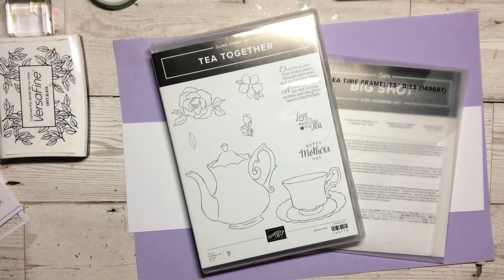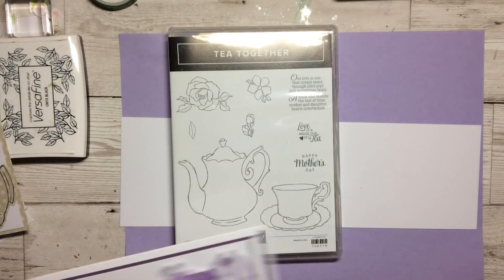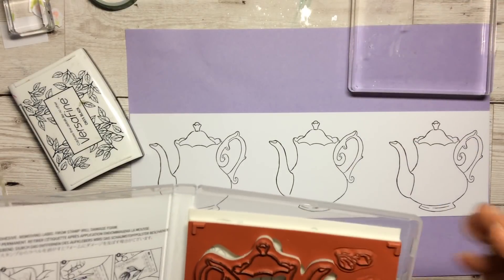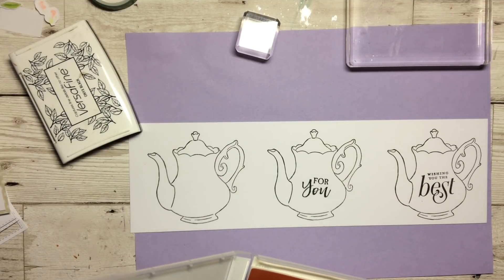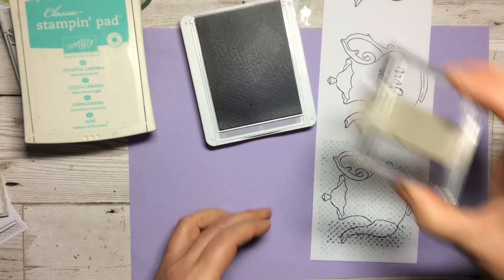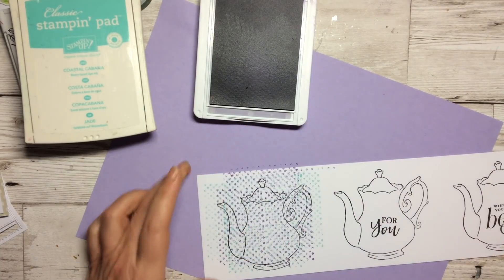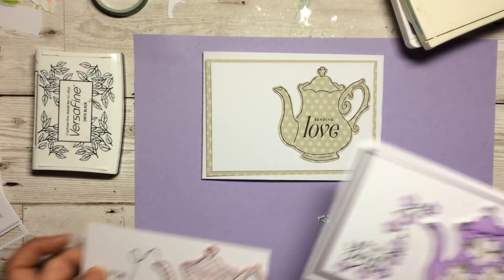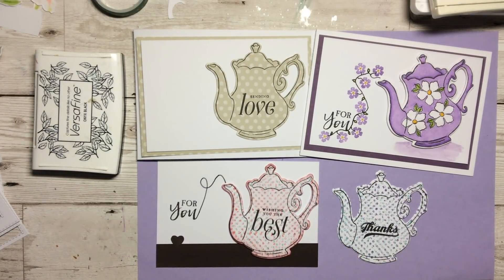Quick & Easy card ideas using Stampin Up Tea Together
Learn some quick and easy ideas with Stampin Up Tea Together.

Join my team - £170 of products of your choice for just £99 until 31st March 2019